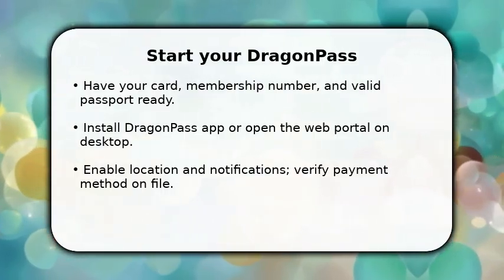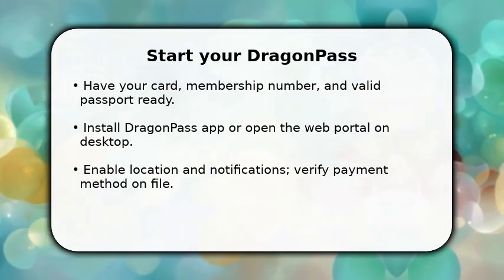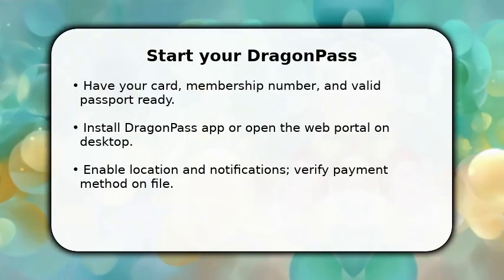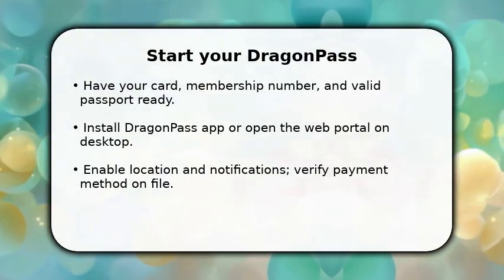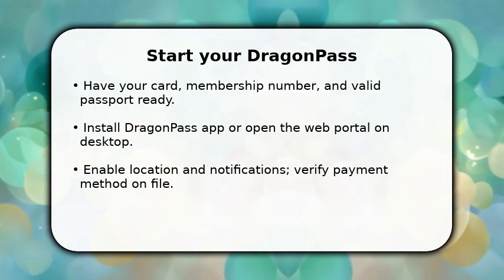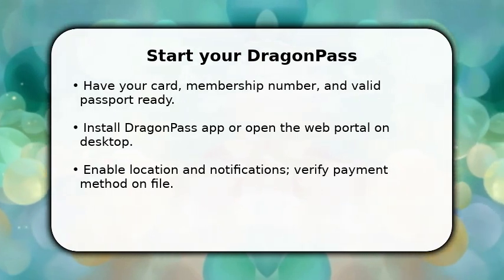How to Use Dragon Pass (updated)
Discover the secrets to mastering Dragon Pass, an engaging tabletop role-playing game. This video tutorial guides you through character creation, understanding of rules and strategies for successful play in a group setting.

Dragon Pass, tabletop RPG, character creation, game strategy, role-playing guide, how to play Dragon Pass, group gaming session, RPG tips, master game mechanics, Narrative role-play